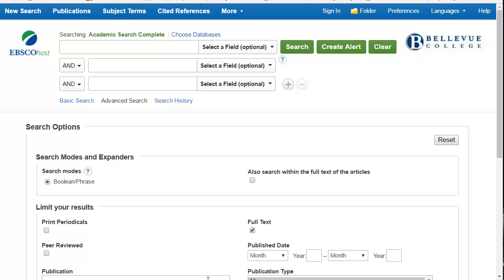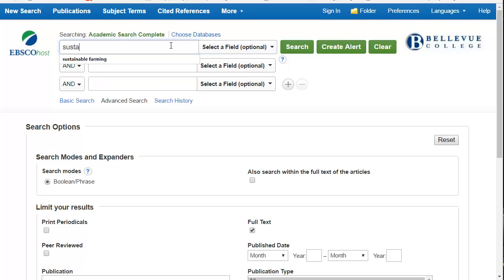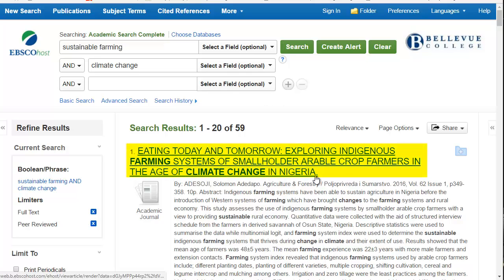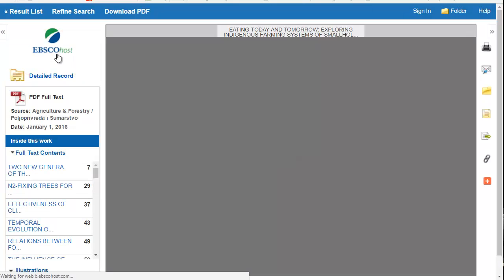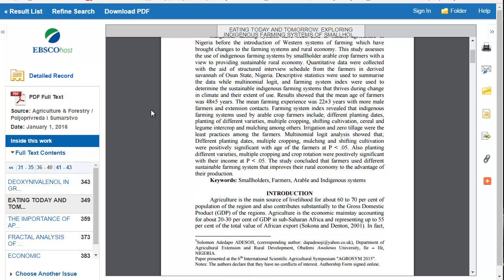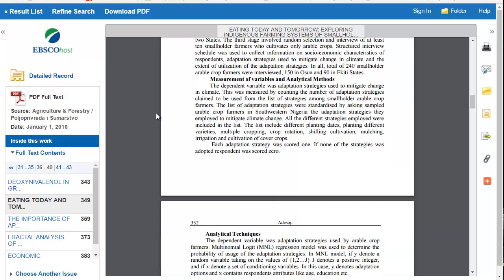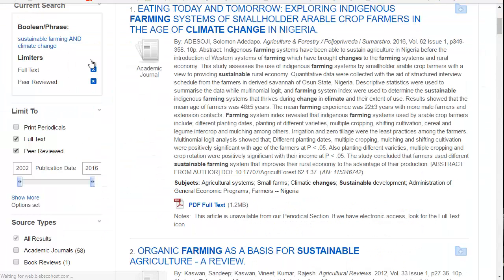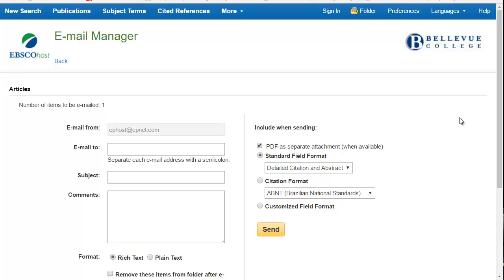Finding Scholarly articles in EBSCOhost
This video shows how one can search for scholarly articles in the EBSCOhost database offered by the Bellevue College Library Media Center.
“Bellevue College does not discriminate on the basis of race or ethnicity; creed; color; national origin; sex; marital status; sexual orientation; age; religion; genetic information; the presence of any sensory, mental, or physical disability; or veteran status in educational programs and activities which it operates… Please see policy 4150.”